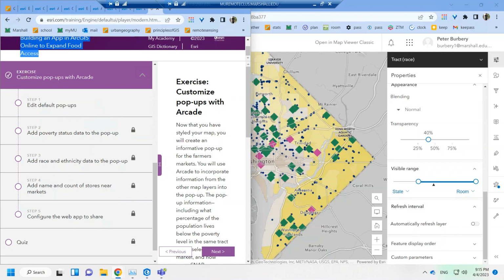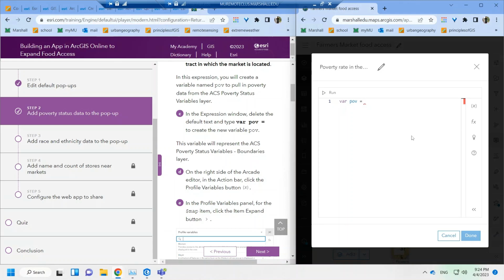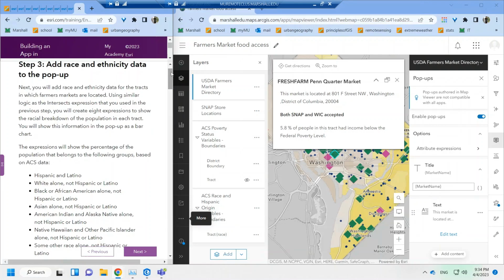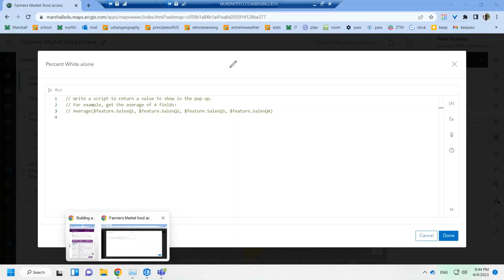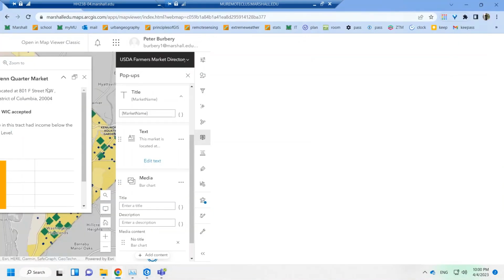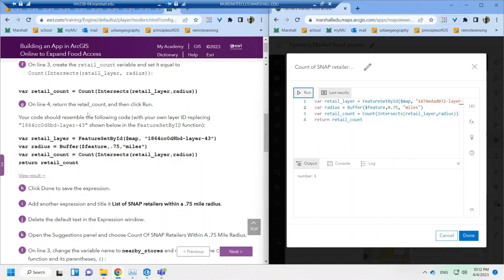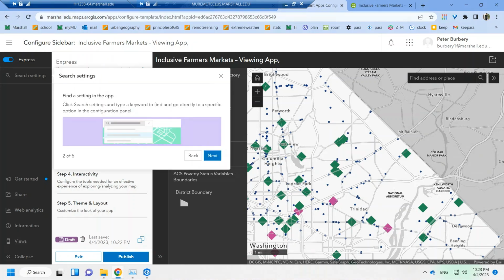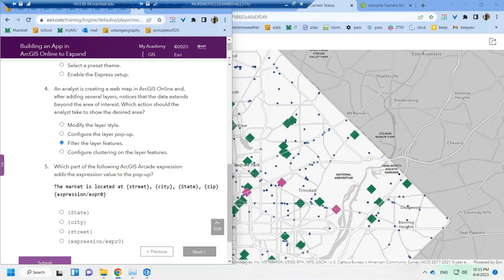Exercise 2 for ArcGIS Lab Building an App in ArcGIS Online to Expand Food Access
I work through exercise 2 to the ArcGIS Lab Building an App in ArcGIS Online to Expand Food Access